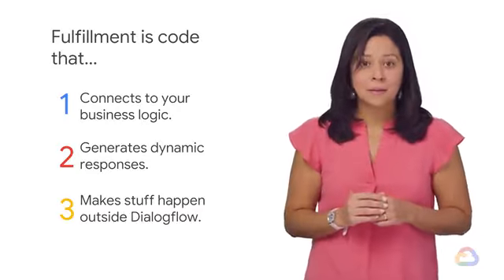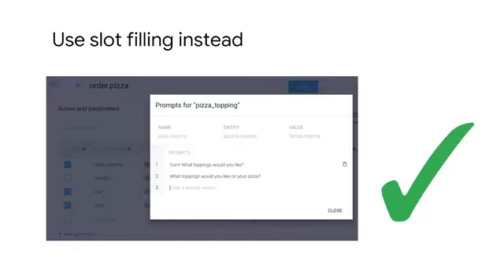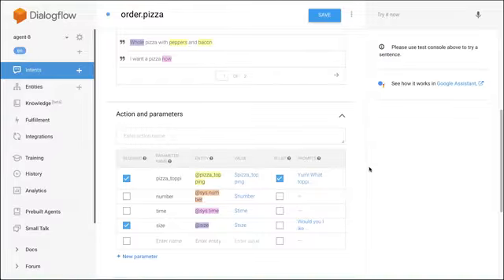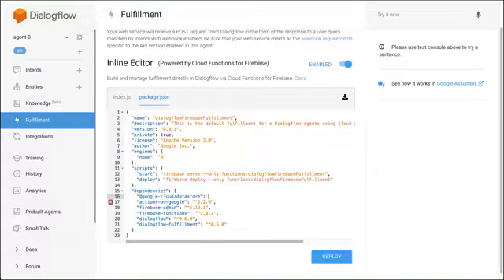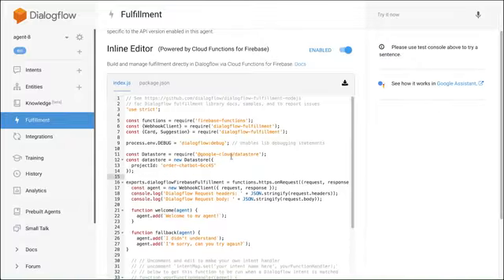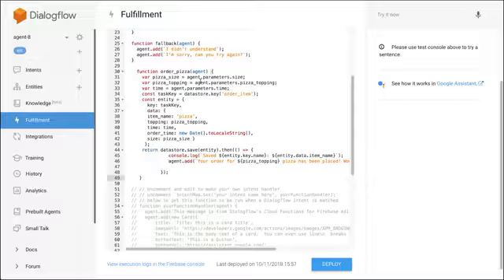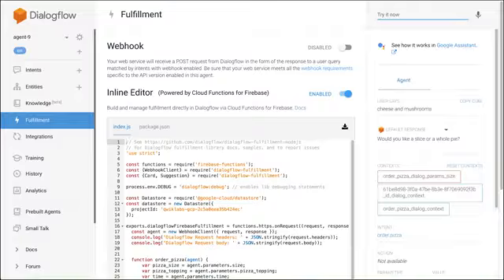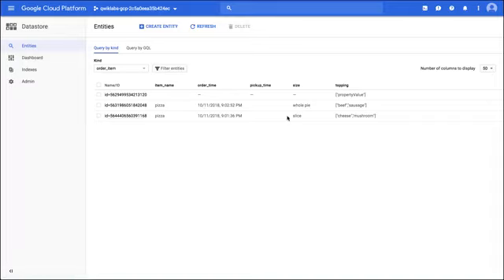3 15 Taking actions with Fulfilment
3 Maintaining context and taking actions